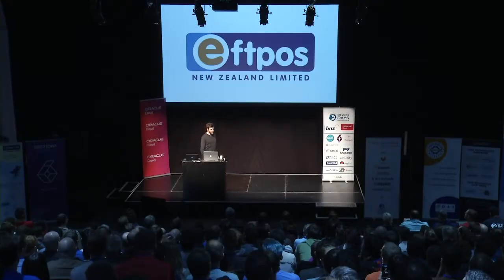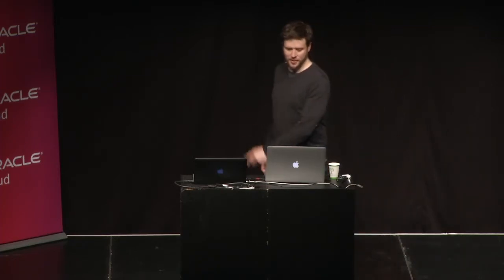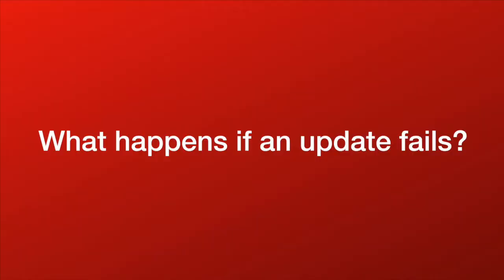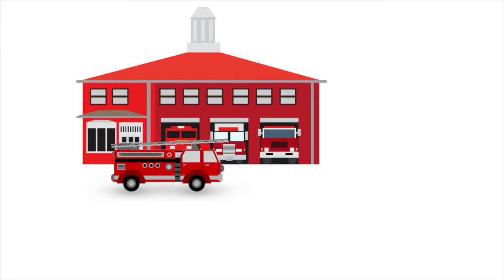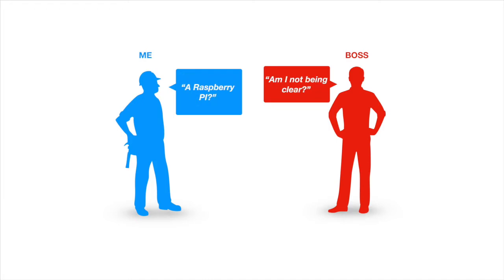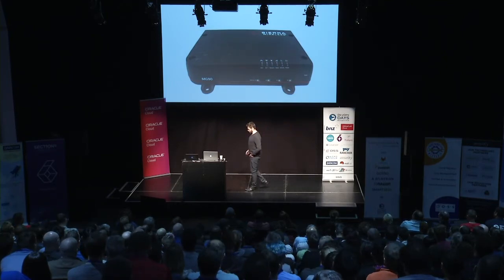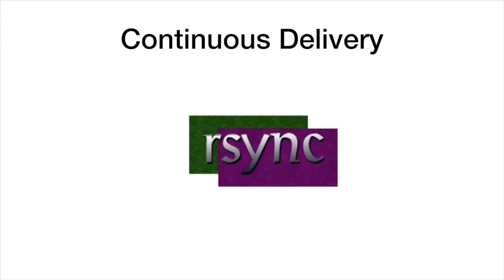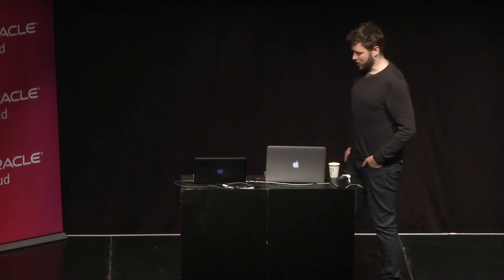Ryan McCarvill - Fighting fires with DevOps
At Fire & Emergency NZ we wrote emergency response software to run on NZs fleet of fire trucks. Ironically while we were fighting fires literally we also had to fight them figuratively. Issues meant we had to re-engineer to be cloud-centric, this was only possible because of our use of DevOps.